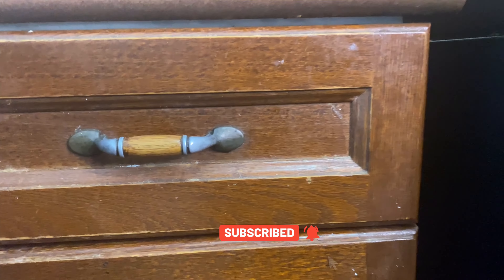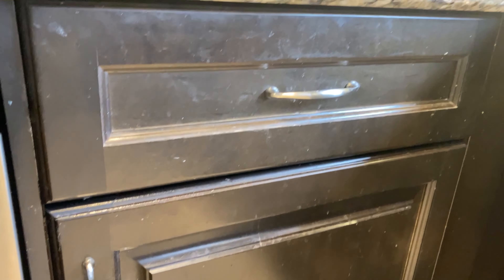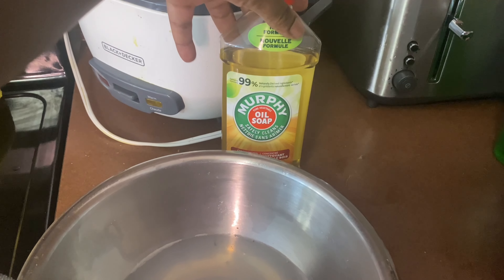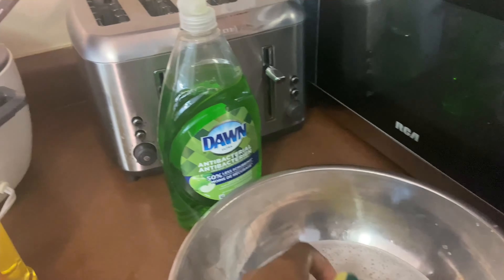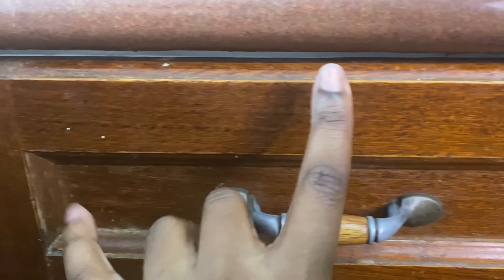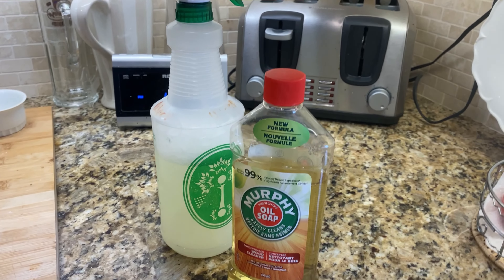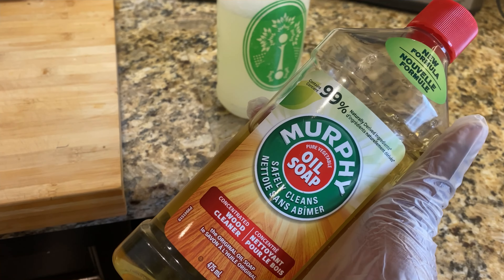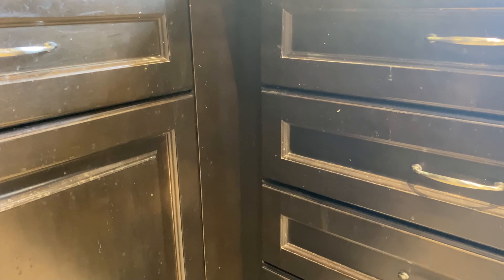Clean kitchen Cabinets| How to QUICKLY remove grease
STOP wasting time - Quickly clean kitchen cabinets and remove grease quickly!

Clean with me and I’ll show you how to clean cabinets in kitchen. Using simple easy to find clean products you can clean cabinets grease above stove.

Cleanique Cleaning Services

**Hey GTA! (Greater Toronto Area, Vaughan, Maple, Richmond Hill, Thornhill) **
Don’t want to do the cleaning yourself?
HIRE US Cleanique Cleaning Services! Now accepting new clients

Mentioned:
Murphy Oil Soap Original Wood Cleaner

Dawn Ultra Dish Soap Refill